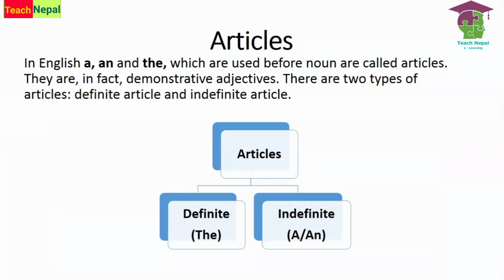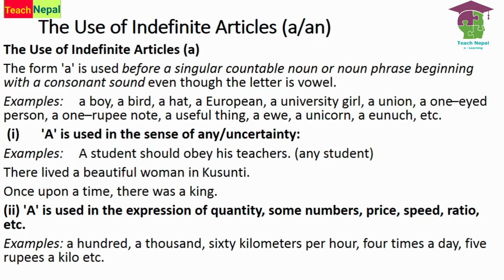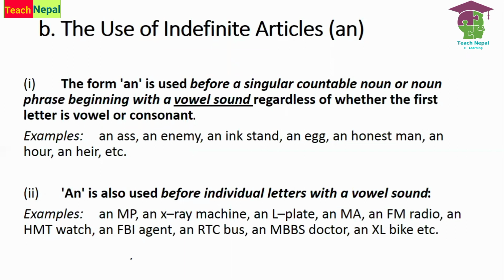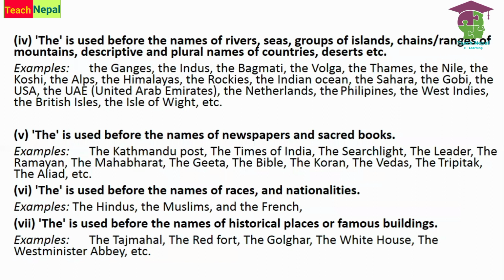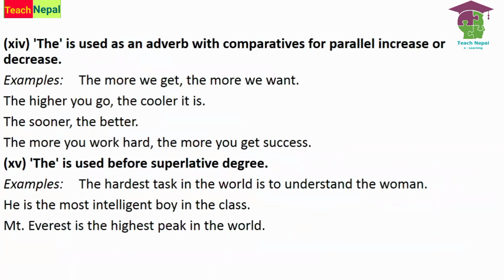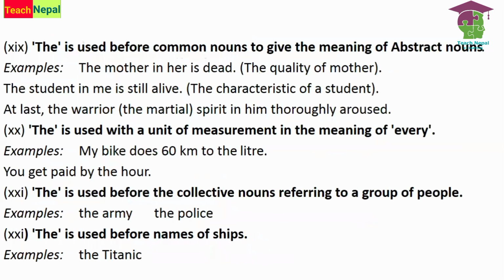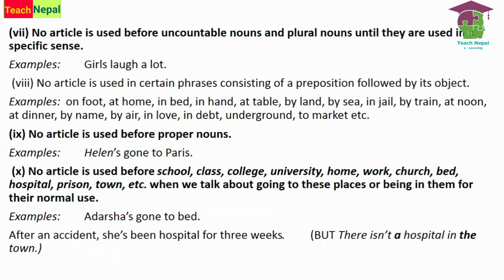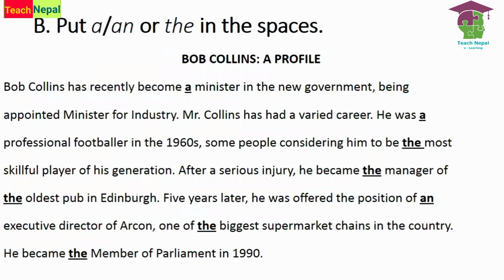Unit 20 Grammar: Articles/Grade 11 Compulsory English